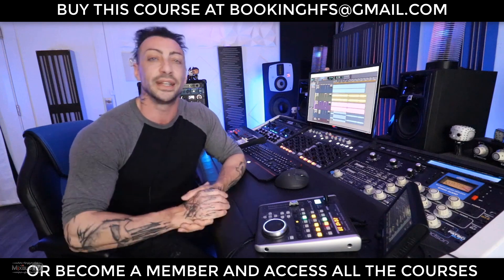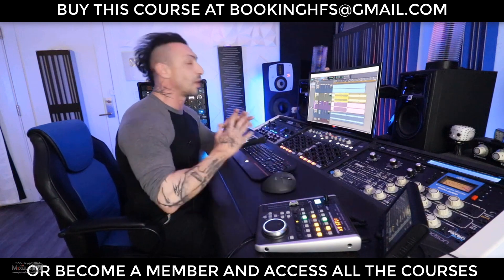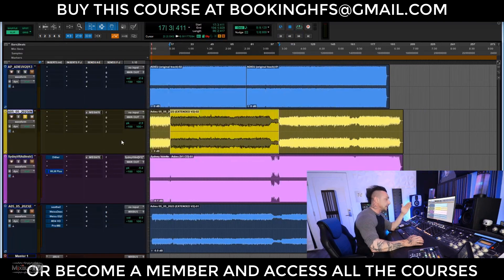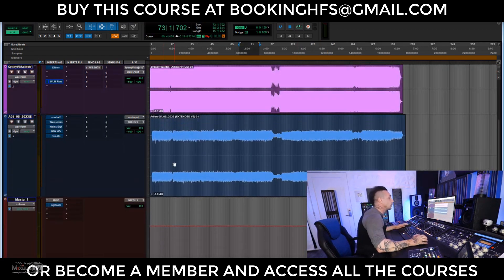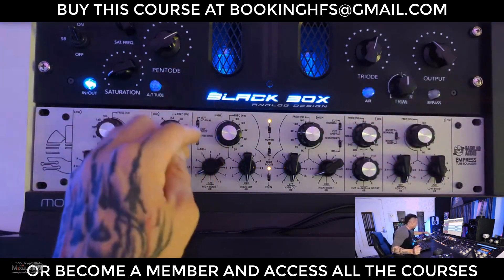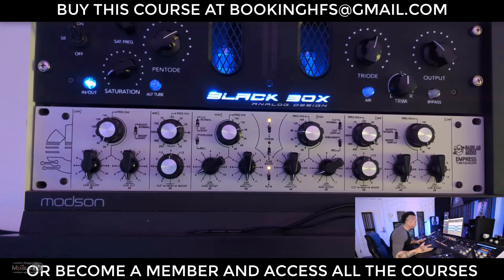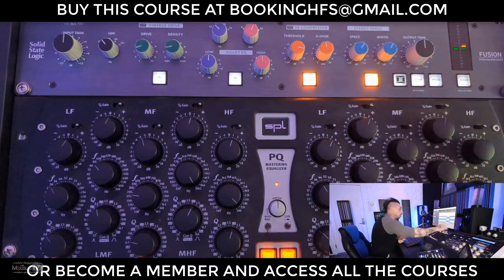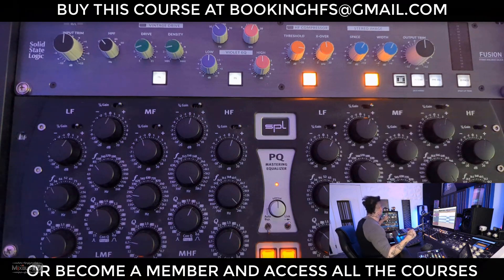Mastering Trick for EDM